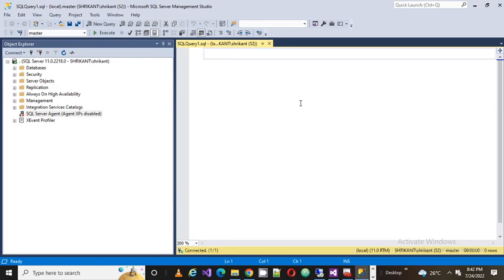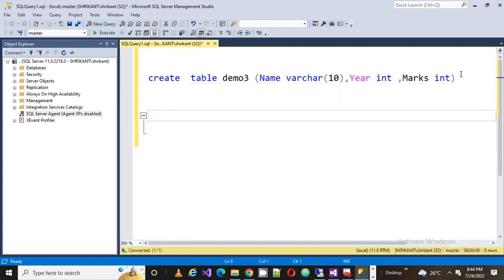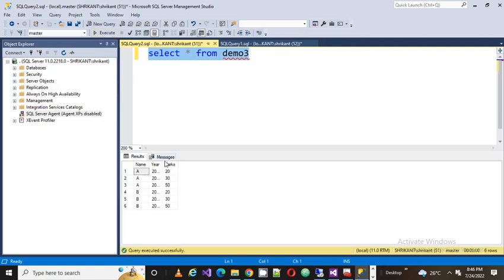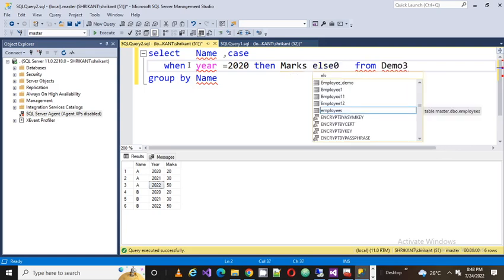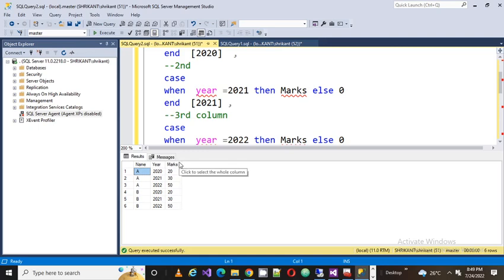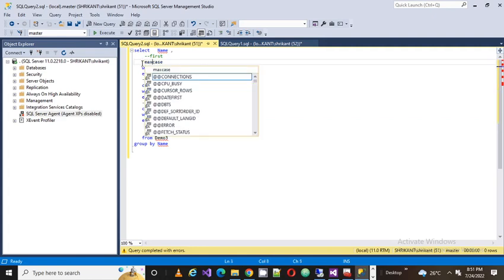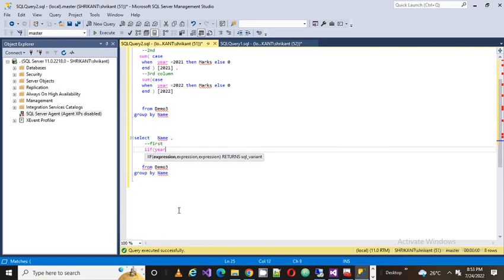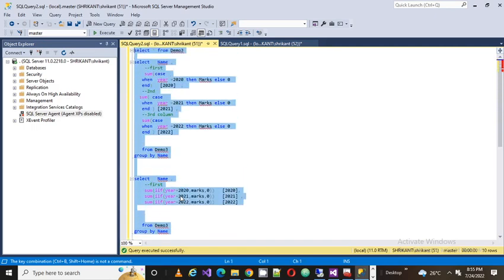Alternative to Pivot in SQL